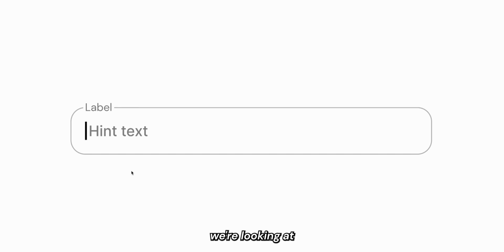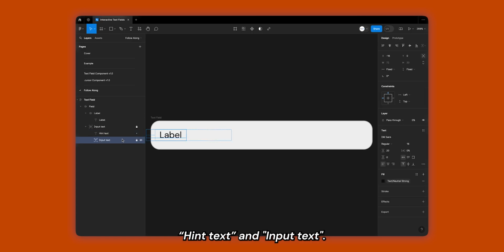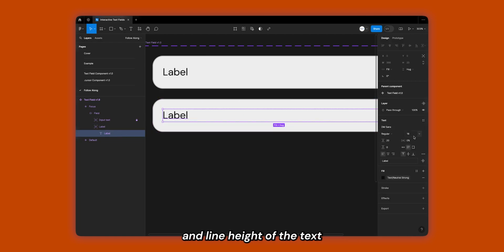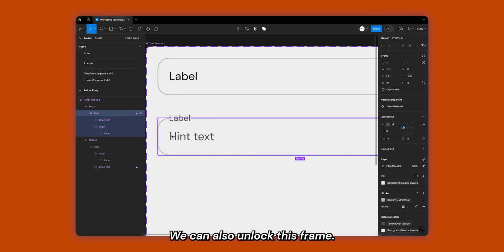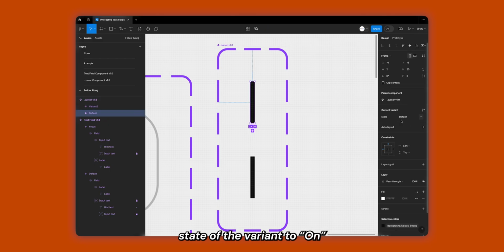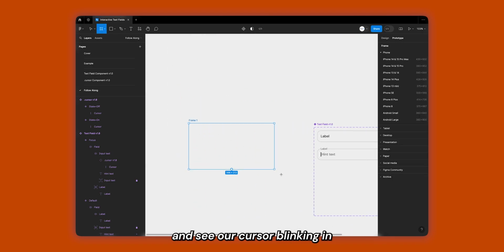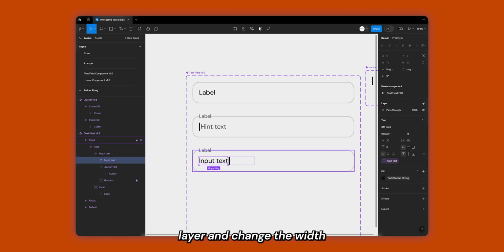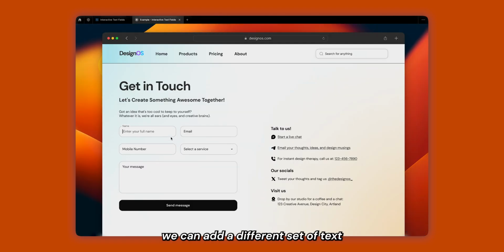Interactive Text Fields in Figma | Interactive Design System Ep. 1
🎨 Interactive text fields are essential for creating realistic prototypes that improve user experience and stakeholder feedback. By the end of this video, you'll be able to design and prototype text fields that look and feel like the real thing. 🚀

Accompanying Figma File:
I've created a comprehensive Figma community file with all the text field instances covered in this video. You can duplicate this file and use it to follow along with the tutorial or integrate it into your projects.

Timestamps:
00:00 - Introduction
00:18 - Community File
00:22 - First two variants
03:35 - Cursor component
05:34 - Final 2 variants
07:01 - Prototyping
07:18 - Why text properties were added
07:36 - Community File & Outro